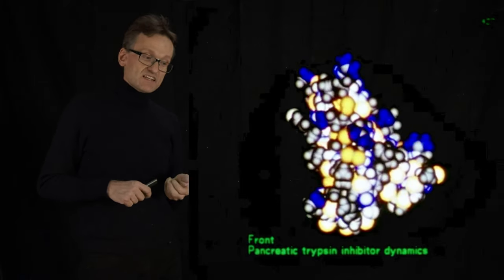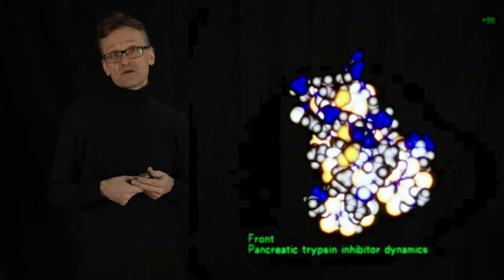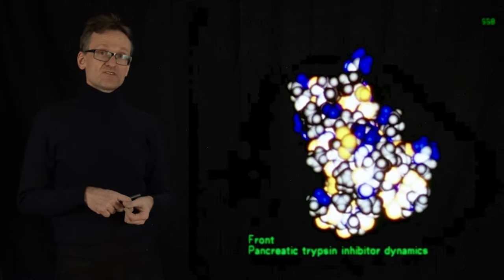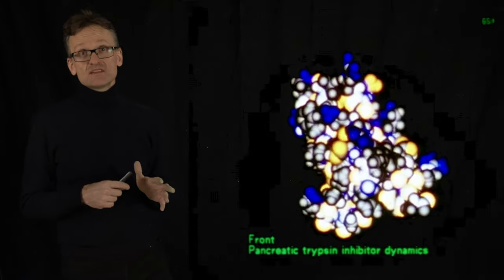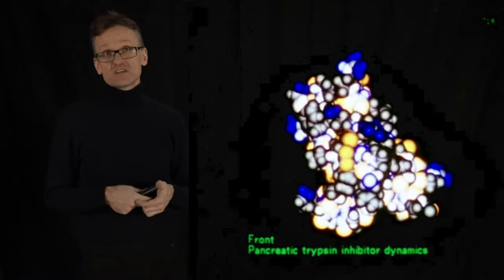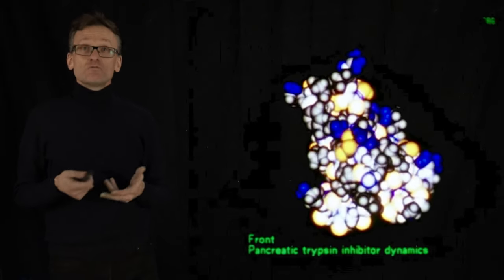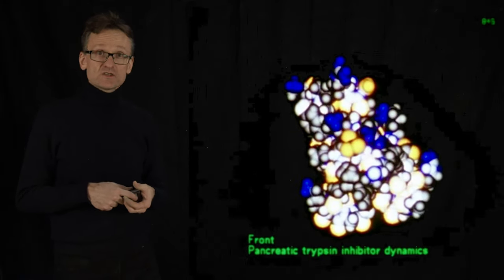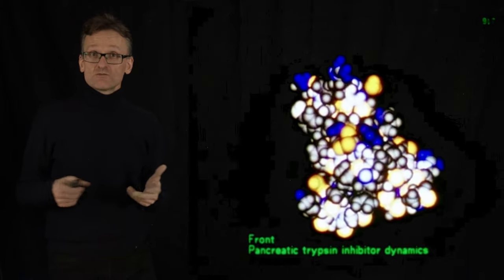Lecture 06, concept 04: Molecular dynamics simulations of real proteins